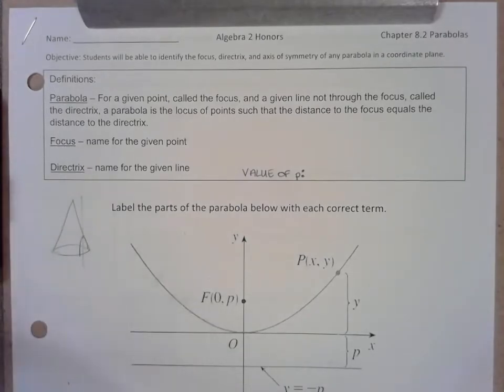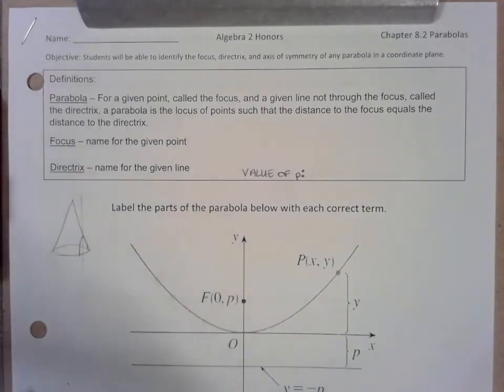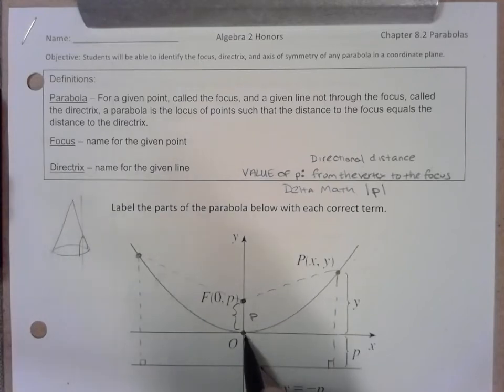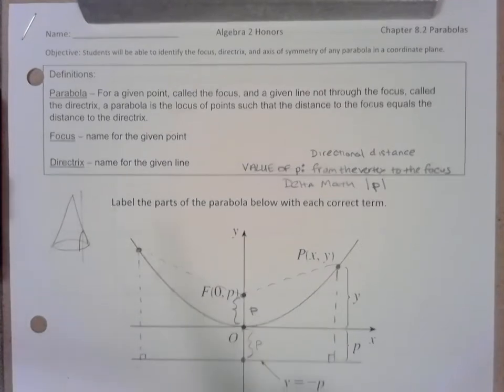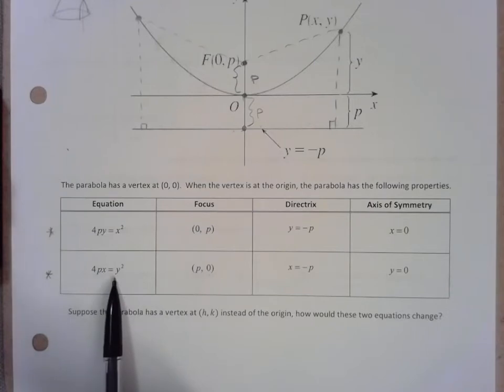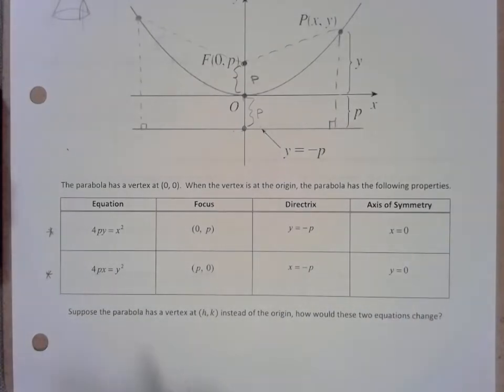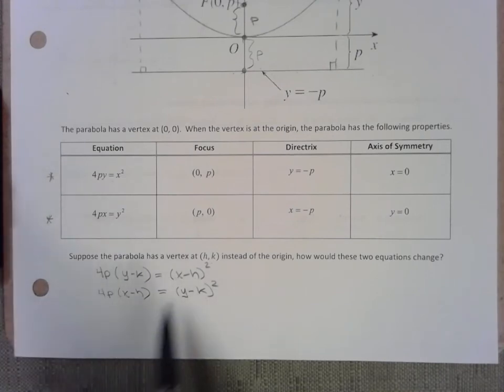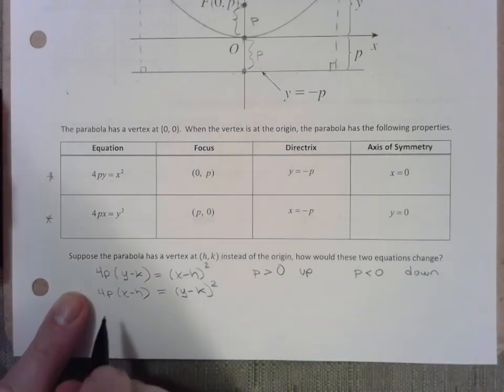8.2A: Parabolas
We get to learn more about the origins of the parabola and learn two of its invisible features: the foucs and the directrix.

SPOILER ALERT:
Also, we discover parabolas can open right or left as well as up or down.